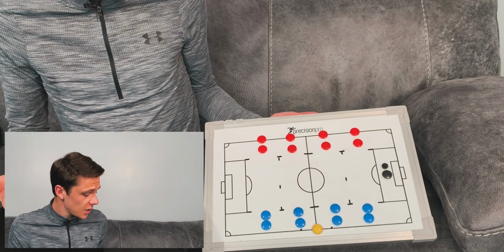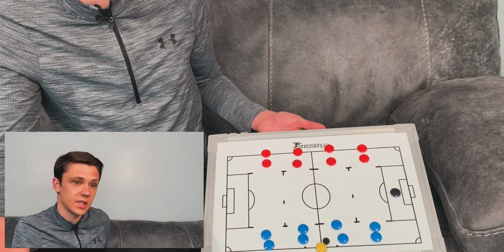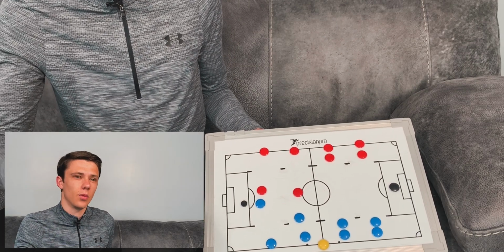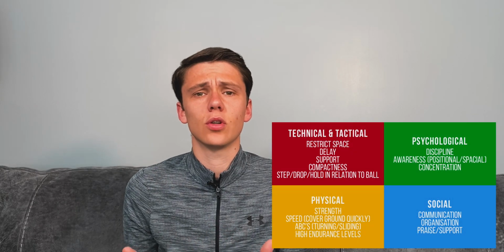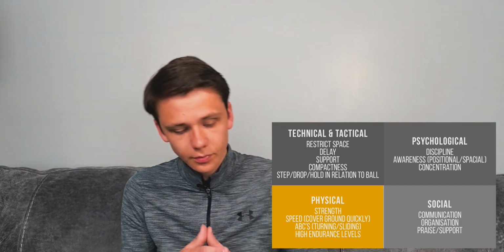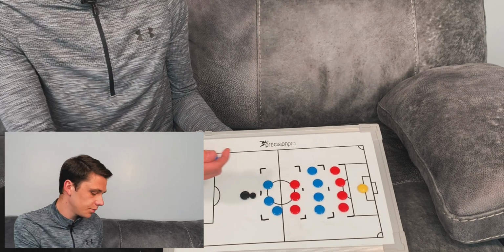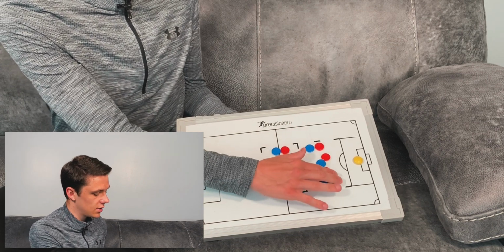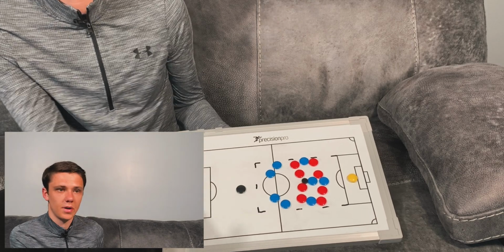Session Sunday 009 | Compact Defending | How to Defend as a Compact Unit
Session Overview:

In this video you will see me describing a session plan which is focusing on compact defending.

We are looking at defending as an individual and as a unit, before moving into a game related drill working on staying compact as a team. We will break down the fundamentals of defending using the Four Corner model.

All teams look to prevent the opposition space in between the lines and in behind. But, they also know when to engage with the opponent to win possession of the ball.